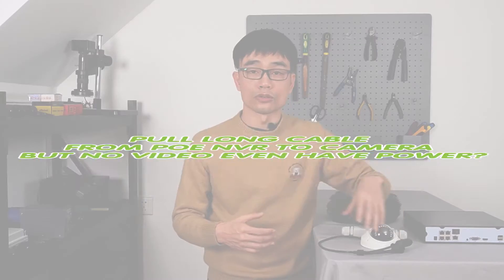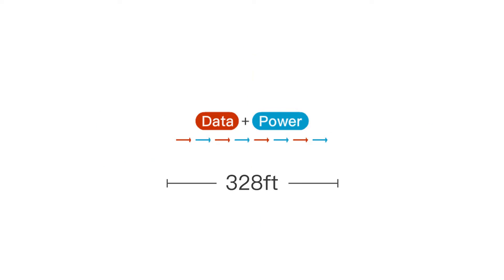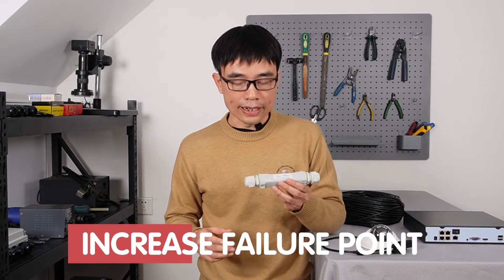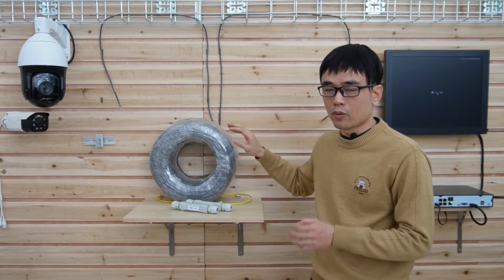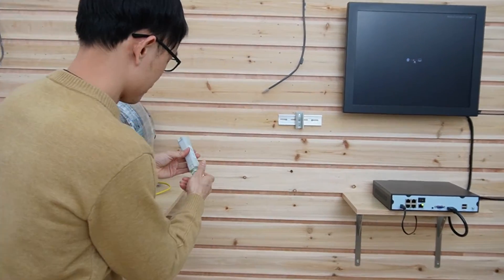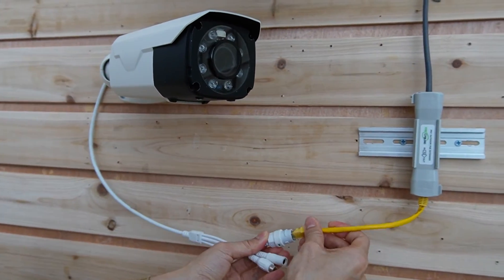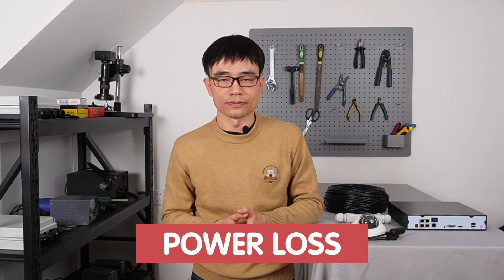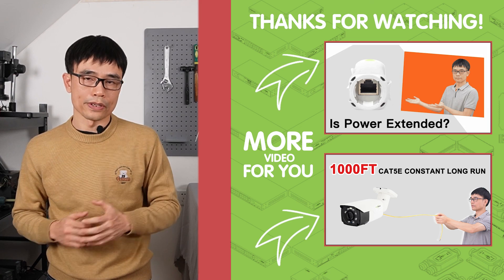How to Use PoE Extends for IP Cameras Beyond 328FT?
PoE extender is a practical PoE extension solution for installing long range IP cameras or access points beyond 100m(328ft). This video introduces two methods to extend PoE distance and shows you how to build a 1000ft continuous PoE connection for an IP camera setup.

0:00:00 Intro
0:00:35 Why is PoE Distance Limited to 328 Feet?
0:00:53 PoE Extension Solution#1 PoE Extender
0:01:52 PoE Extension Solution#2 1000ft Continuous Run PoE Network
0:03:42 Can PoE Extenders Repeat the Power?
0:04:06 Takeaway